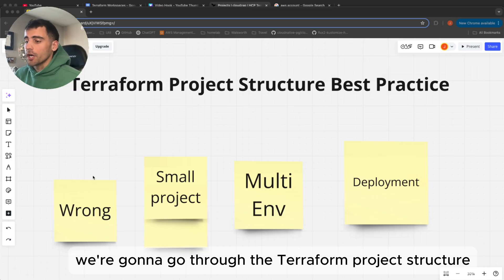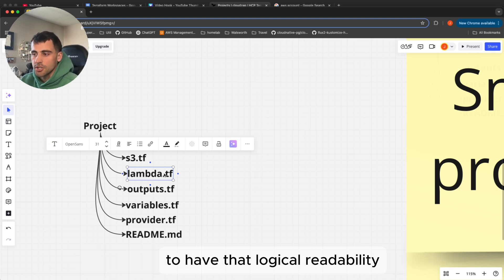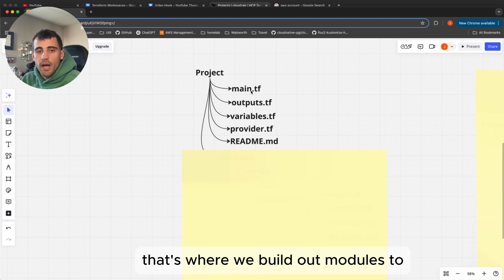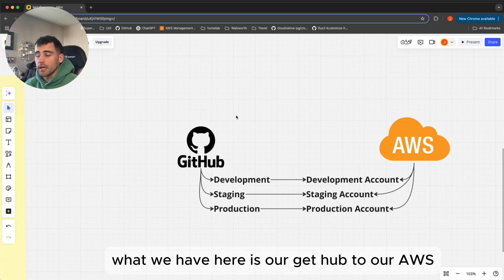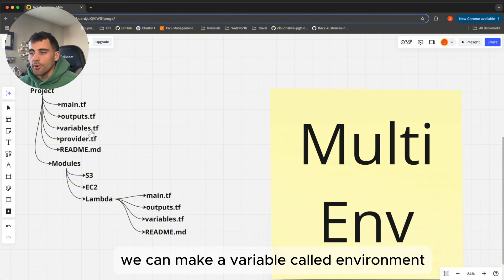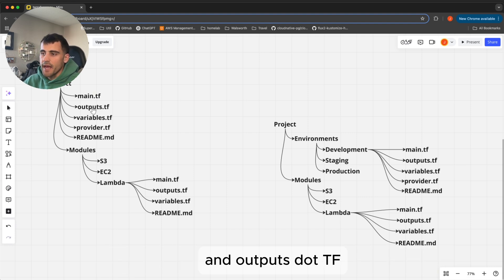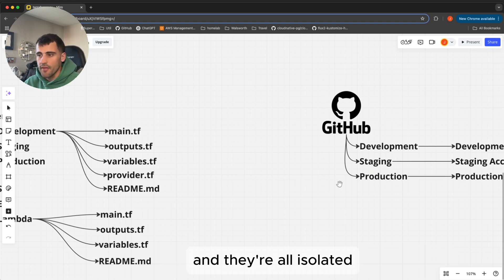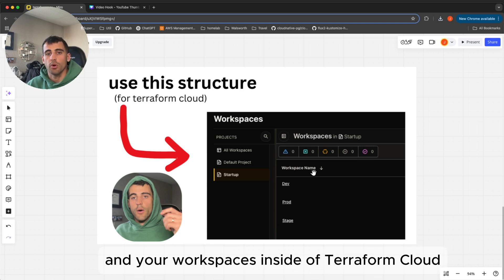How To Structure Your Terraform Projects (Don't Make This Mistake)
Structuring your Terraform project correctly can save you time, reduce complexity, and make collaboration easier. In this video, I’ll break down the different ways to organize your Terraform code, from monolithic to modular approaches, and help you determine the best structure for your project. Whether you're working on a small web app or managing production-grade Kubernetes clusters, this guide will give you practical insights to streamline your workflow.

00:00 - Introduction
00:35 - Wrong Way
01:56 - Small Project
03:57 - Terraform Git Control
06:15 - Multi Environment